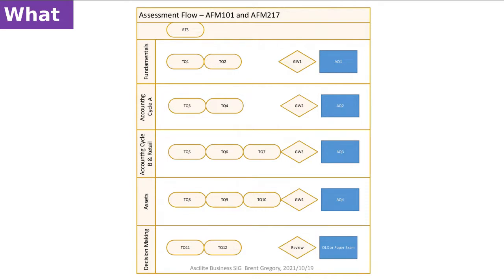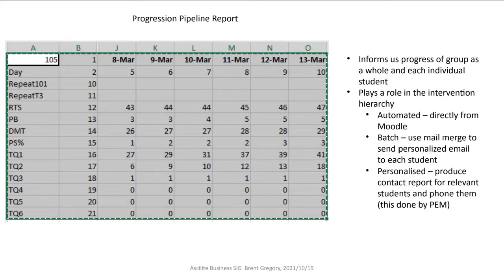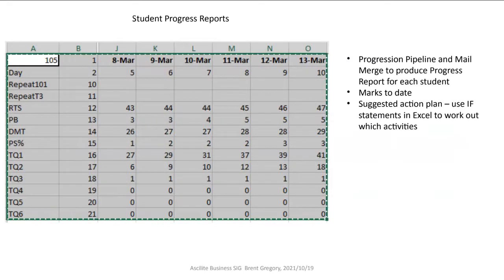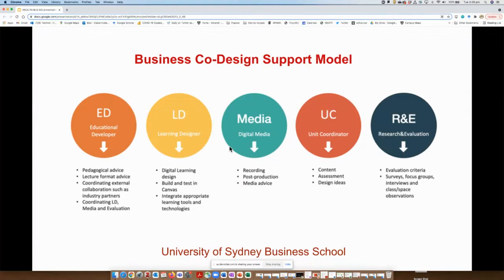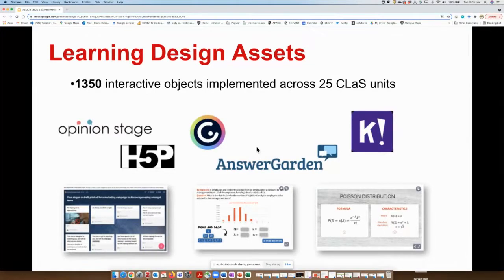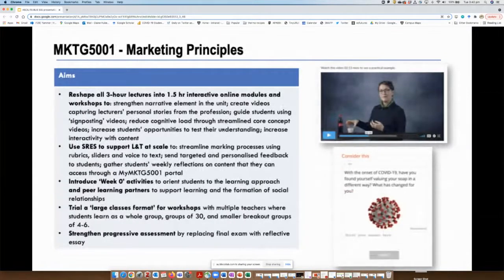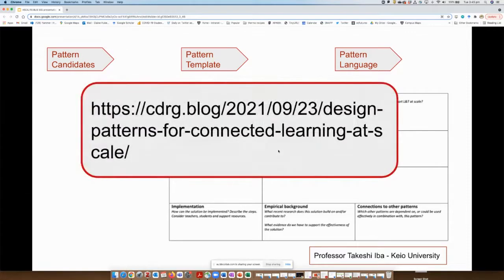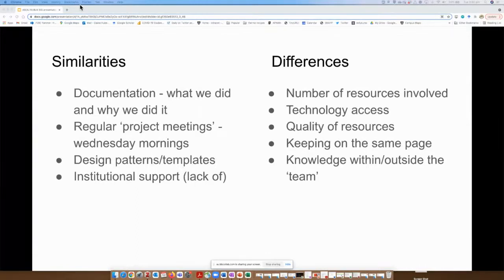BE SIG Leveraging technology to teach large cohorts 19 October 2021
Elaine Huber leads the University of Sydney Business School Co-Design Unit (BCD). Her 30-member team includes educational developers, digital learning designers and technologists, media producers, student interns and educational evaluators. BCD collaborates with large cohort unit coordinators to redesign the delivery of their units.  In this session, Elaine discussed the team’s journey which has been supported by large strategic project funding (Connected Learning at Scale).  She also provided examples of innovations based on the following three guiding principles:

Connecting with discipline knowledge
Connecting with Peers through active and collaborative activities
Connecting with society through authentic assessment
While Brent Gregory was responsible for introductory Accounting Units at the University of New England, he structured those units to facilitate scalable personalisation. Brent had no budget and so took a more basic approach targeted more at the low hanging fruit.

This presentation displayed a continuum from state of the art to low cost and provides a framework and examples for you to consider your approach to a more effective delivery of large cohort units.